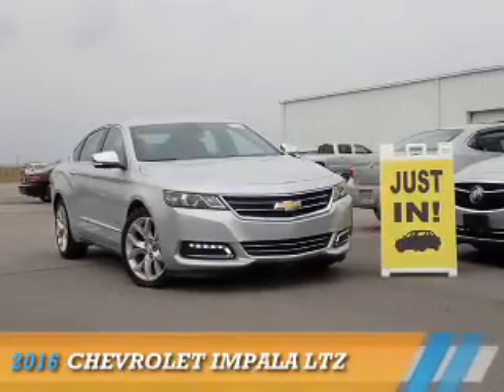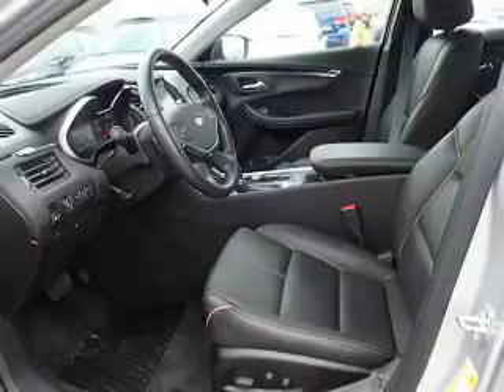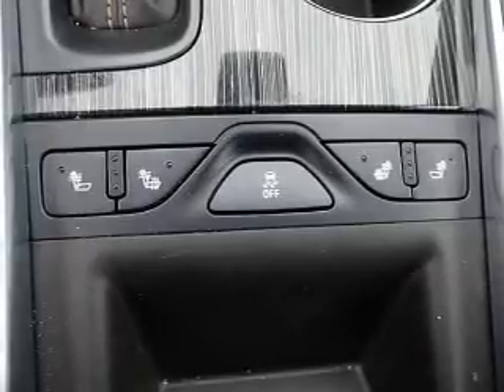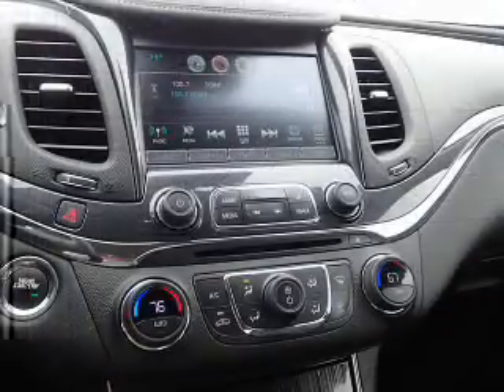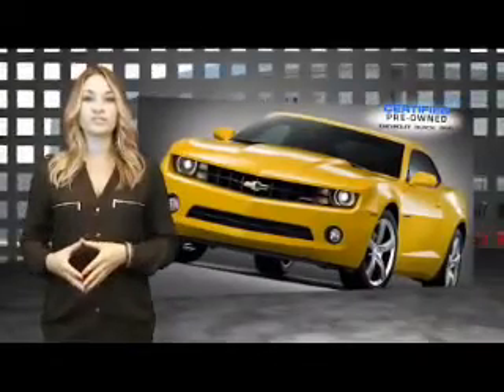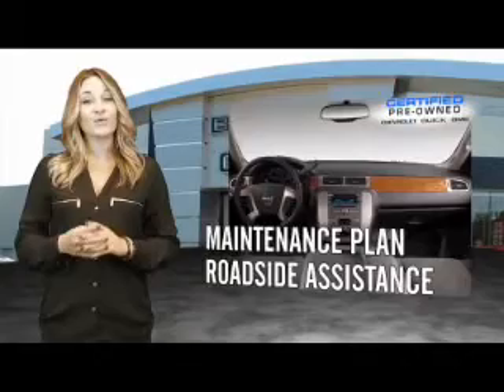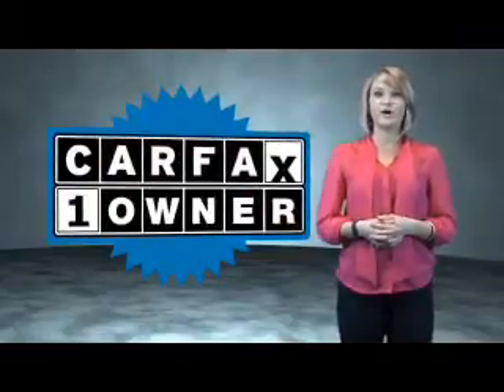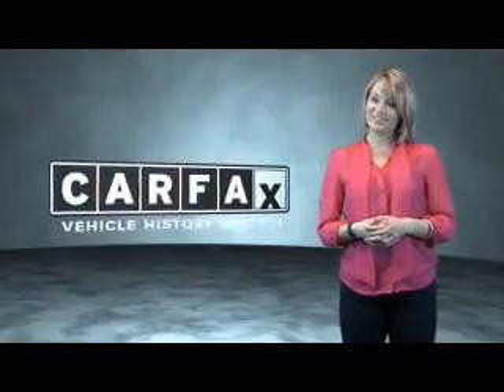2016 Chevrolet Impala BN7318 - Litchfield IL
Year: 2016
Make: Chevrolet
Model: Impala
Trim: LTZ
Engine: 3.6 liter 6 Cylindercylinder FWD
Transmission: 6-Speed Automatic
Color: Silver
Mileage: 18546
Address:
1 Galaxy Lane
Litchfield, IL 62056
VIN:2G1145S34G9176037